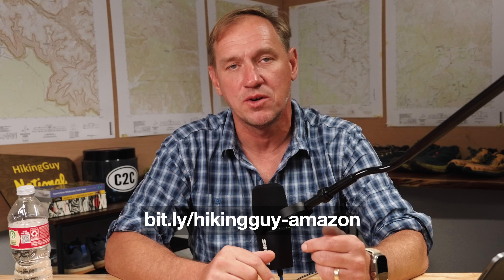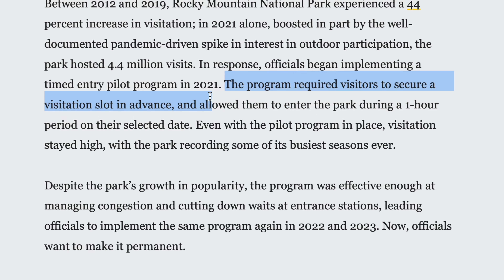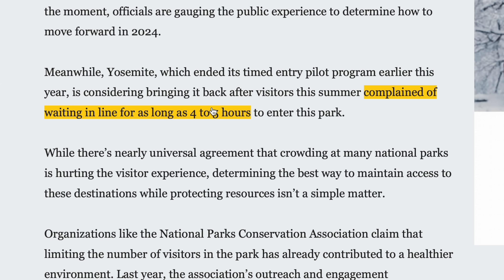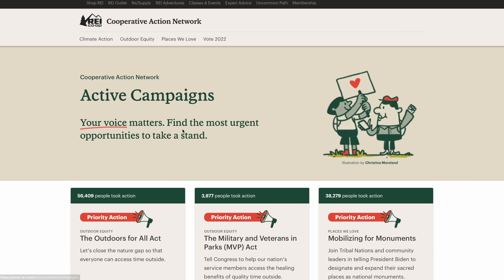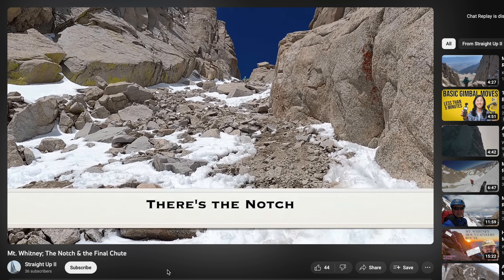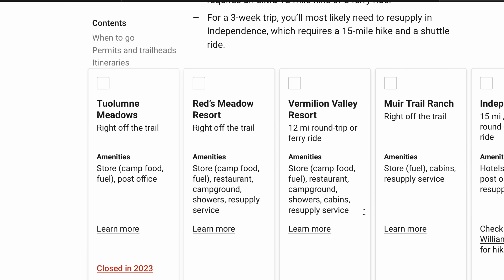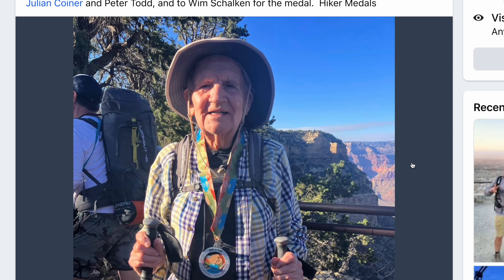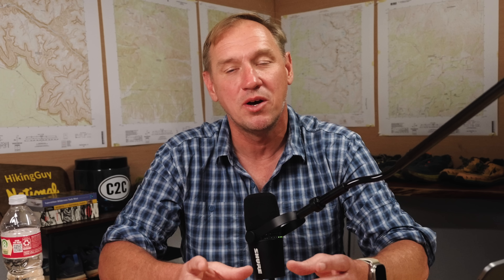Hiking News - Recreation.gov Changes & More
New feature on Recreation.gov, timed entries in national parks, reliance on accurate trail maps, legislative efforts for military family access to parks, personal stories from the hiking community, support methods for the HikingGuy channel

In my latest hiking news roundup for November 2023 on the HikingGuy channel, I shared several important updates and useful insights that could benefit the hiking community. This video covered a variety of topics, providing tips and significant news affecting hikers nationwide.

One of the notable updates I discussed came from Recreation.gov, which has introduced a new feature for alerting campers to available spots at campgrounds. This functionality, previously available only through third-party services, has now been integrated directly into the Recreation.gov platform. I hope this feature will eventually extend to trail permits and timed park entries, which would greatly streamline the booking process for many outdoor enthusiasts.

I also touched on the challenges and ongoing debates surrounding timed entries at national parks like Rocky Mountain and Yosemite. This system aims to reduce overcrowding, but it has elicited mixed reactions, particularly concerning access and convenience for park visitors. In addition, I shared an incident about a hiker who relied on Google Maps for trail guidance and ended up needing rescue—a stark reminder of the importance of using reliable and accurate trail maps. Unlike Google Maps, platforms like AllTrails and Gaia GPS use data from Open Street Map, which tends to be more reliable for trail information.

Furthermore, I highlighted legislative efforts like the MVP Act, aimed at improving outdoor access for military families, and shared personal stories and contributions from the hiking community. This included a heartwarming mention of a 92-year-old completing a Grand Canyon rim-to-rim hike, proving it’s never too late to embrace an adventure.

This approach allows me to fund more content without resorting to direct advertising, helping to keep my hiking guides and gear reviews unbiased and informative. My goal is to help viewers enjoy and safely explore the great outdoors, equipped with the best possible information.